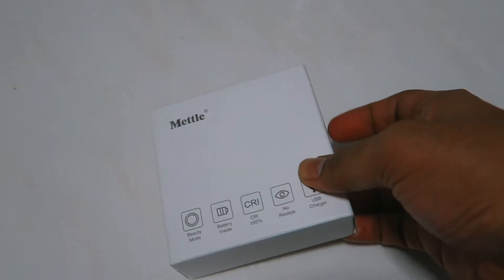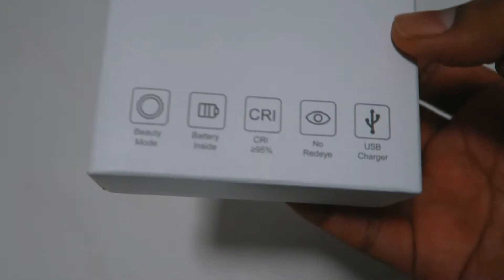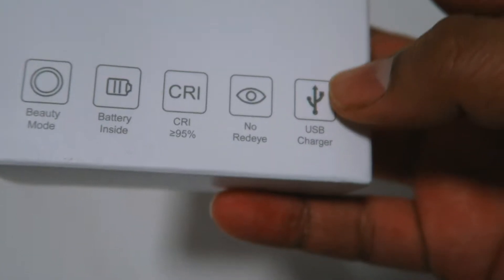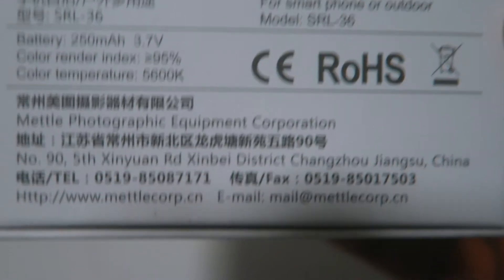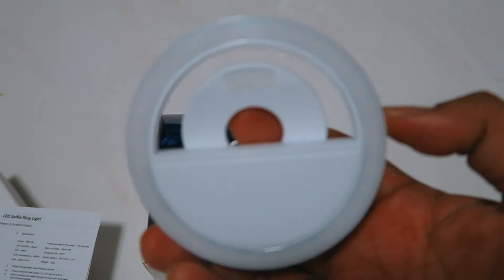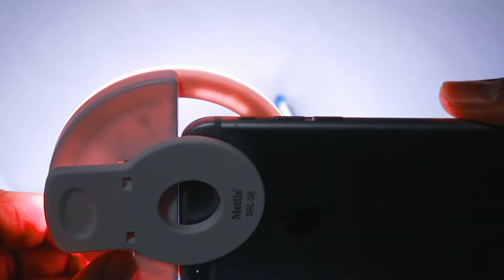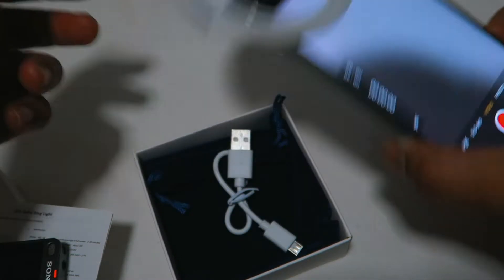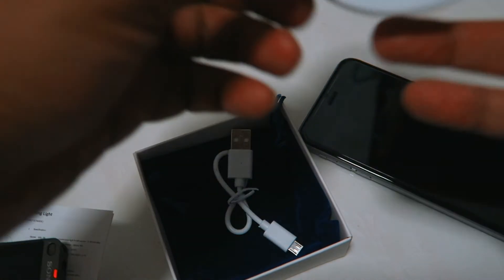Selfie Ring Light unboxing! I love this!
My Mettle LED selfie ring unboxing. Its a great product, costs only $25.

Music "The answer to life etc." by:
Silo